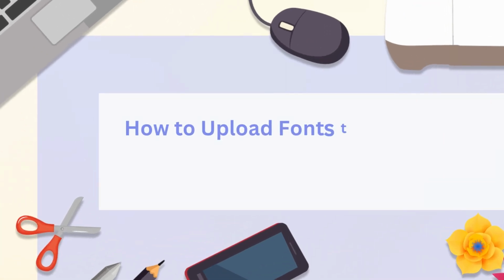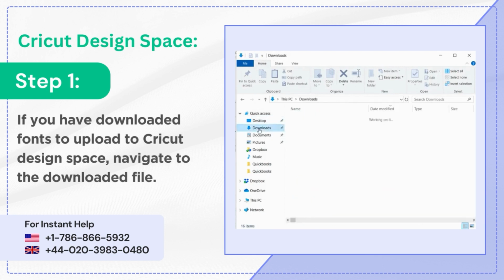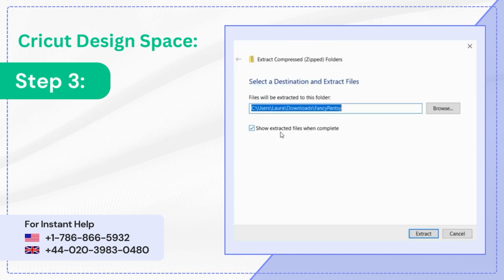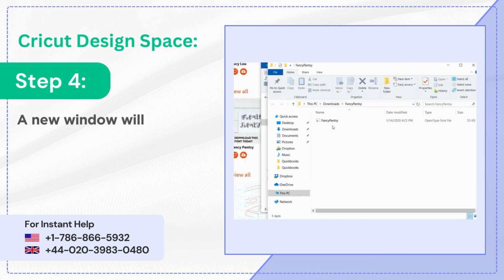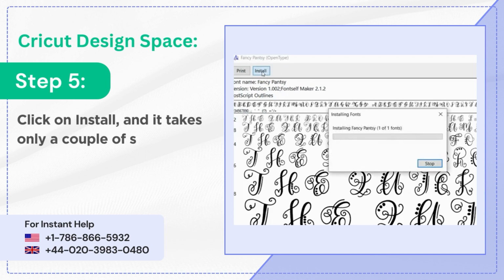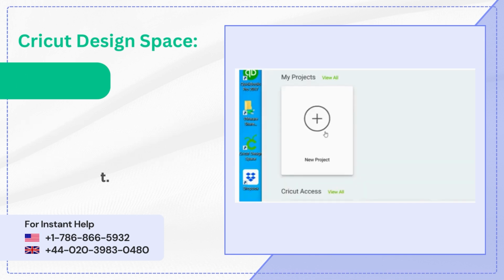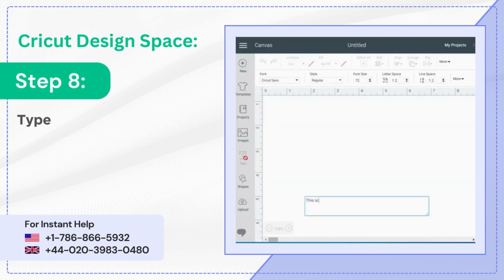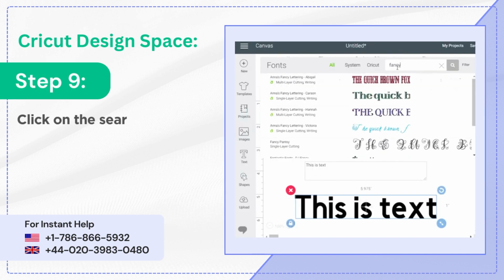Fix and Upload Fonts to Cricut Design Space | Design Space Tutorials - Part 7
Cricut Design Space, where you can personalize your projects using your favorite fonts. Explore a range of fonts, choose your perfect style for any event, and integrate them seamlessly into the Cricut software. For an easy tutorial, watch the video guide below.

How to Upload Fonts to Cricut Design Space?

0:08 Step 1: Download fonts.
0:17 Step 2: Hit on the file, then Extract All
0:24 Step 3: Select Location and tap on Extract.
0:31 Step 4: Click on the file.
0:40 Step 5: Tap Install.
0:42 Step 6: Open Cricut Design Space.
0:48 Step 7: Click on New Project.
0:57 Step 8: Select the Text tool.
1:03 Step 9: Change the font.
1:11 Step 10: Type in the installed font.

How to Create Custom Material Settings in Cricut Design Space | Design Space Tutorials - Part 6

Looking for more creative blogs and related content?

If you face any hurdles in using Cricut Design Space,
We are available all the time to solve your queries.